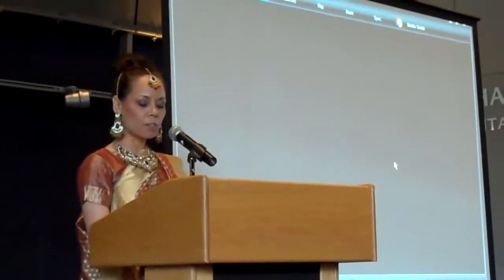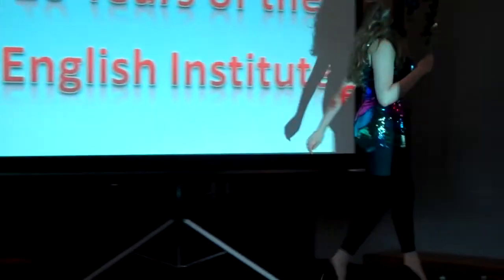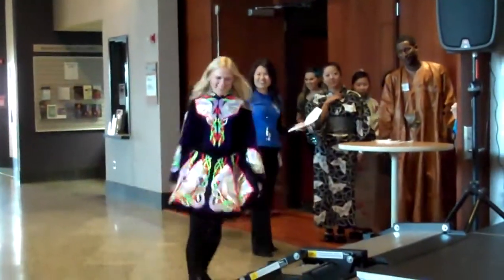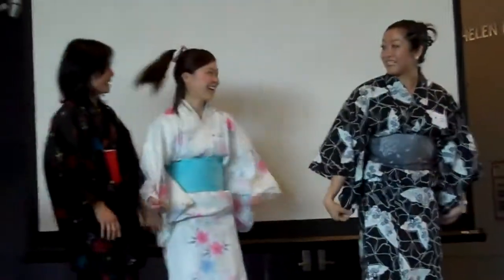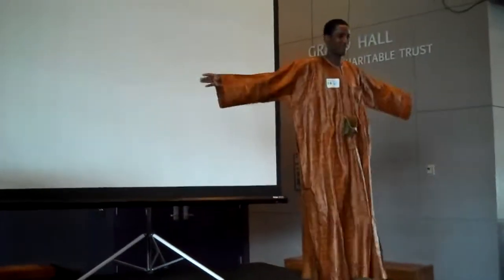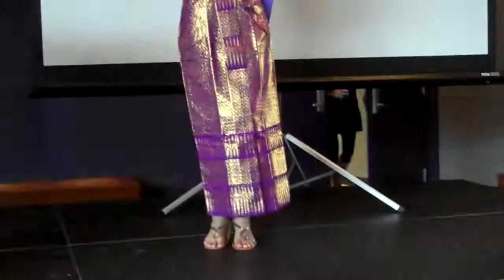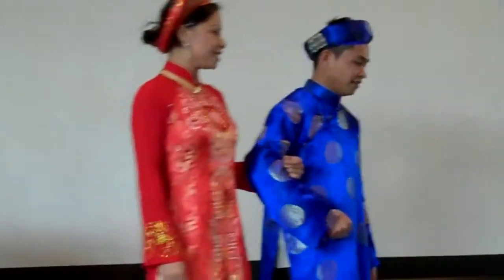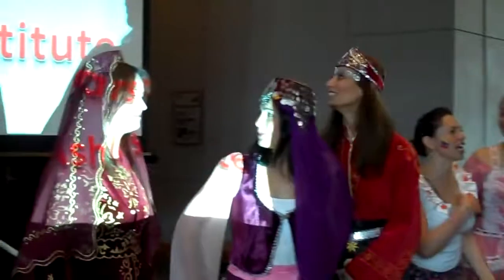ELC Fashion Show at Arts Around the World 2011